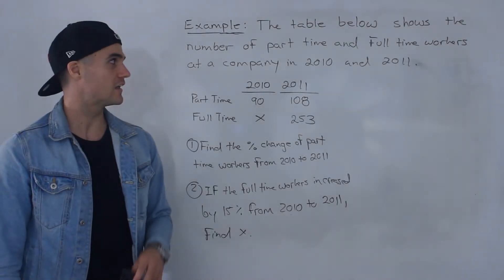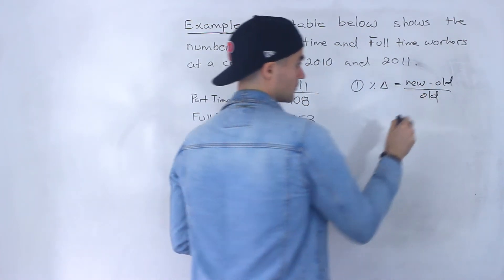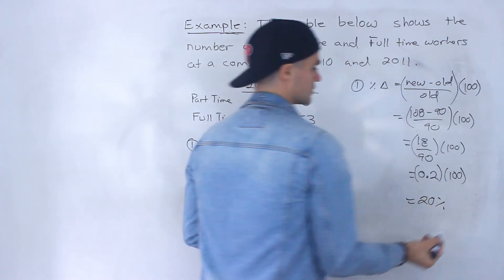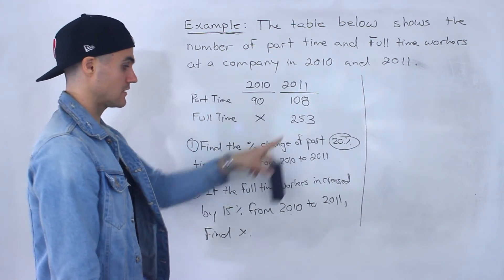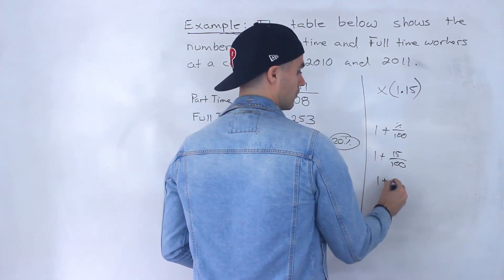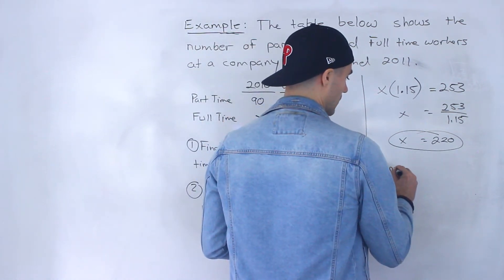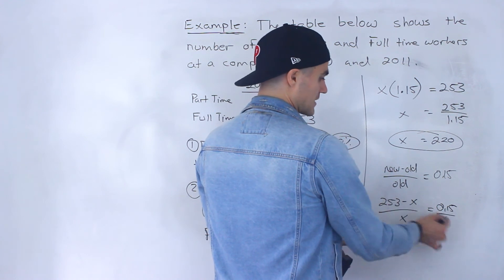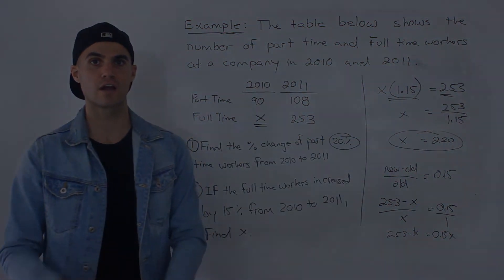QMS 110 (Ryerson University) - Math Refresher Test - Percentage of Increase vs Decrease